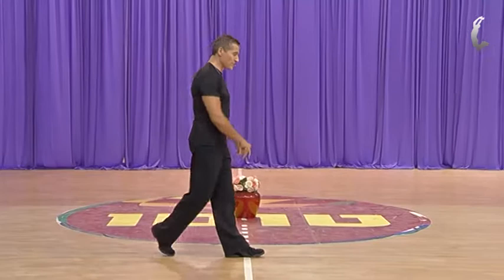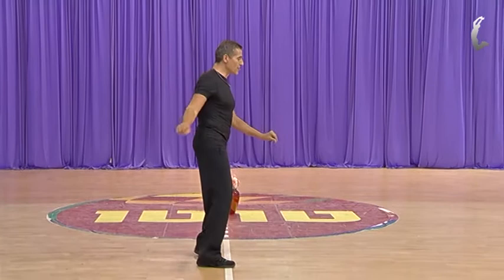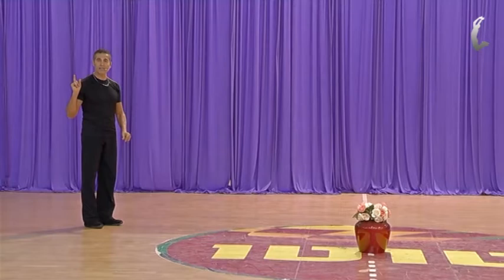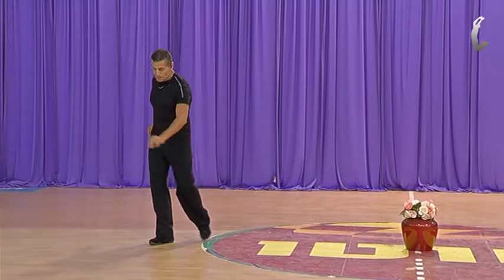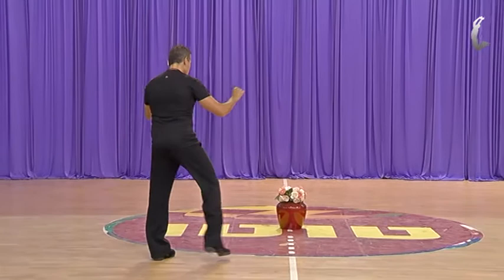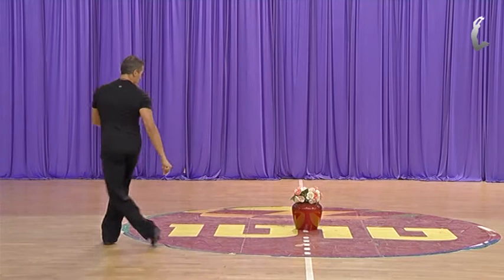Zohi Artzi - IFD Israeli folk dancing for beginners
Zohi Artzi - Teach & Dance
Rikudei Am
SInger: Adi Moreli
From project "Tzaad Kadima"